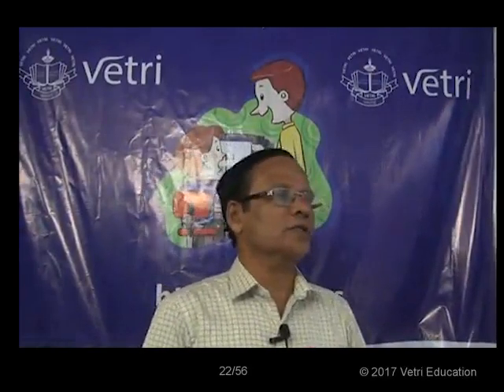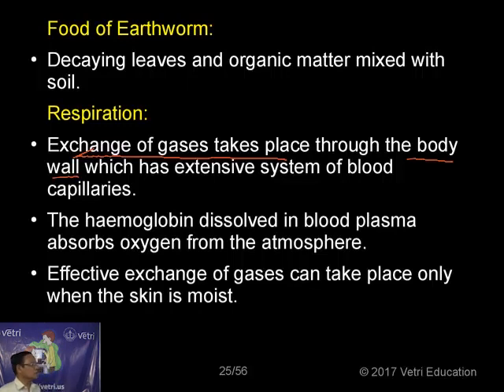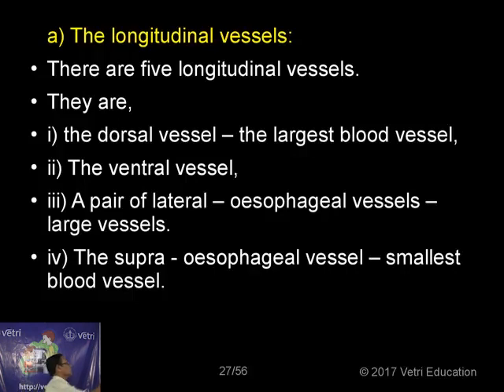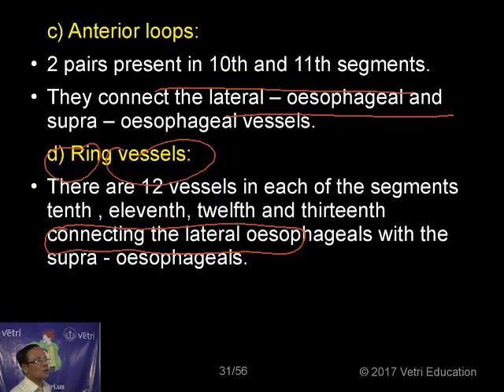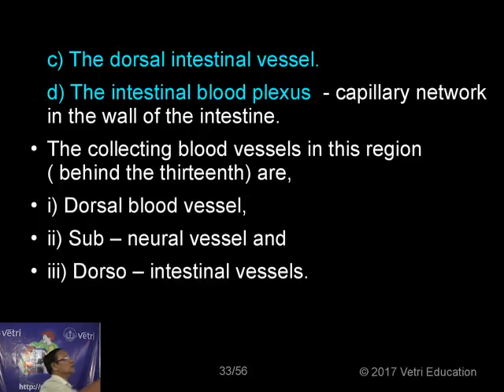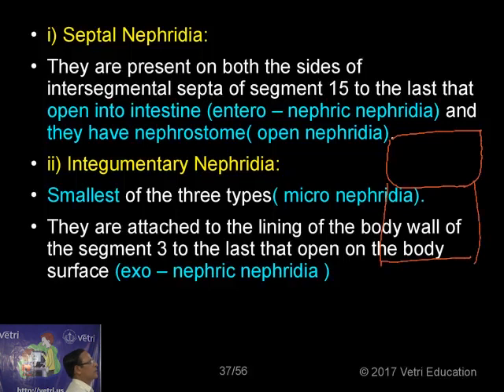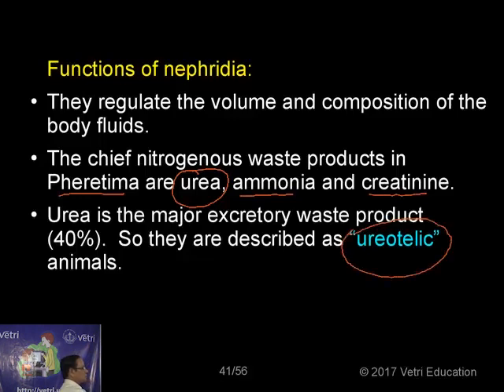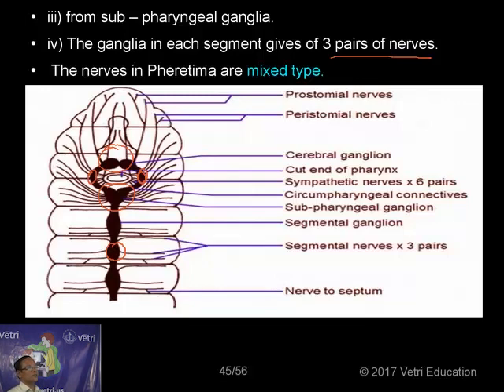Earthworm Part 2